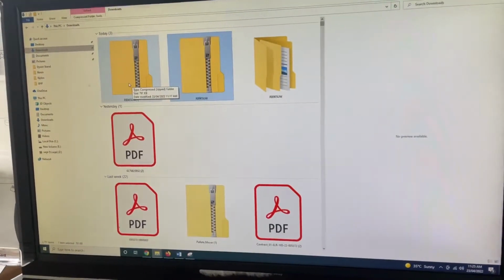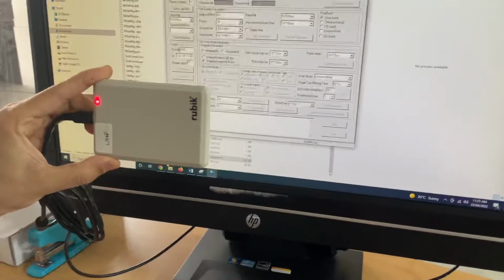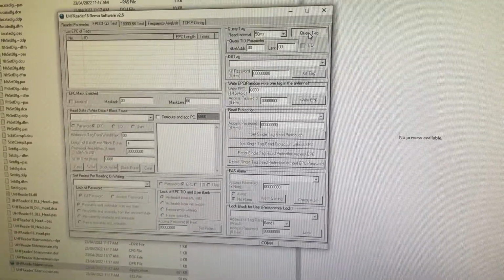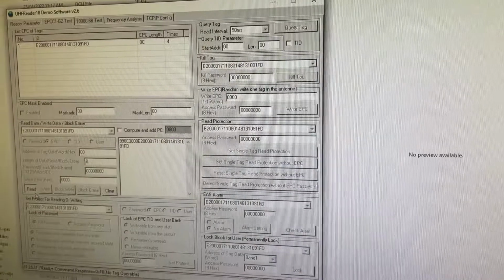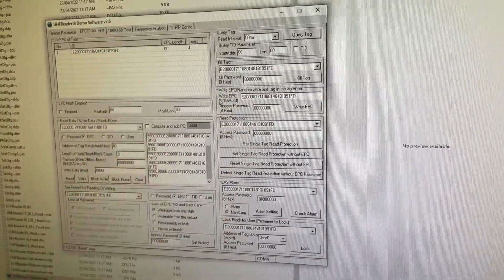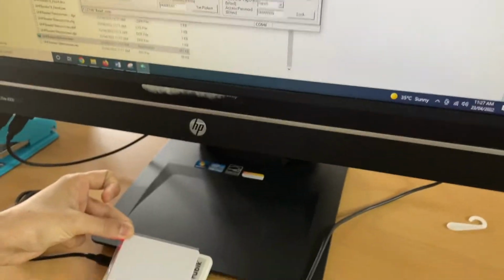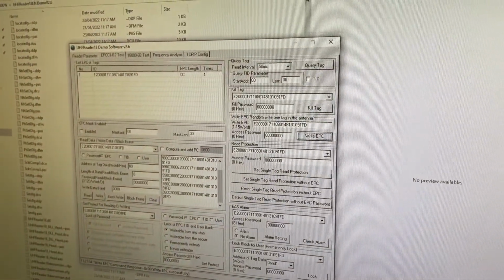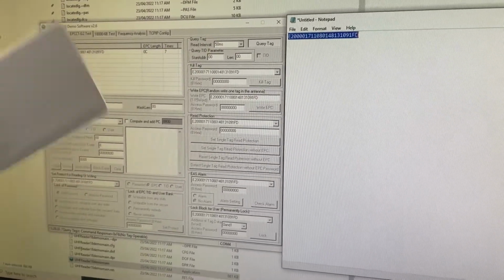Rubik UHF Reader Writer (Long Range Card Copier) Fast Help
For support of purchase of additional cards, get in touch with me.